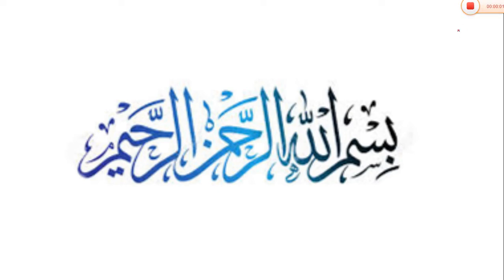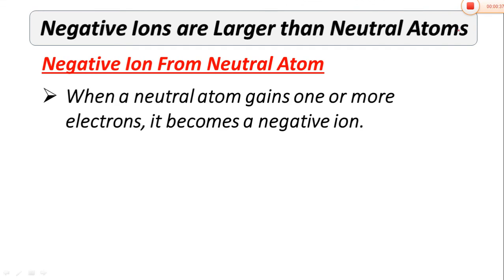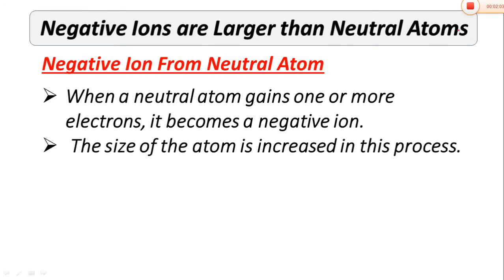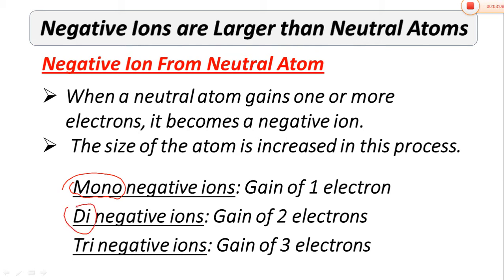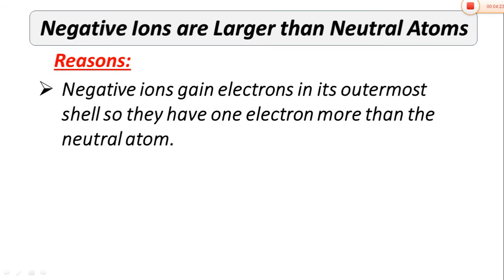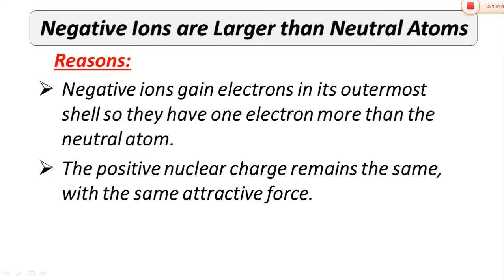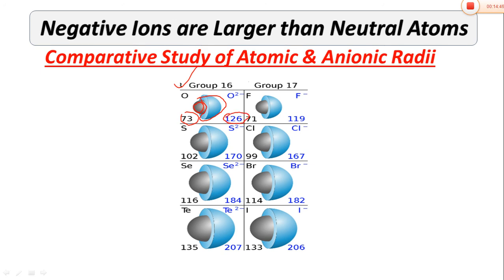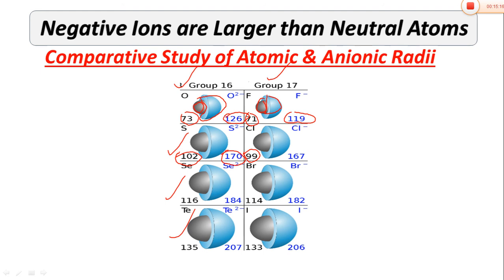Why are Negative Ions Larger than their Parent Atoms? 2nd year Chem-L#16-Chap#01 by Ms Safia Ramzan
This lecture will enable you to understand
Why are Negative Ions Larger than their Respective Atoms?
Negative Ion from Neutral Atom
Comparative Study of Atomic & anionic Radii

For more lectures on Chemistry for Intermediate Classes. Visit Channel Chemistry & Chemistry
 For more lectures on Chapter#01 Periodic Classification of Elements and Periodicity